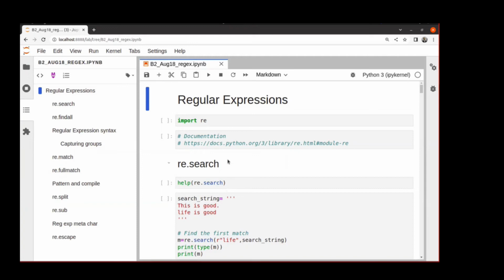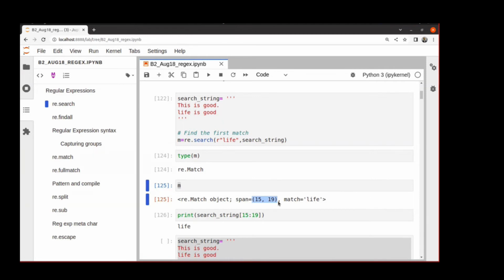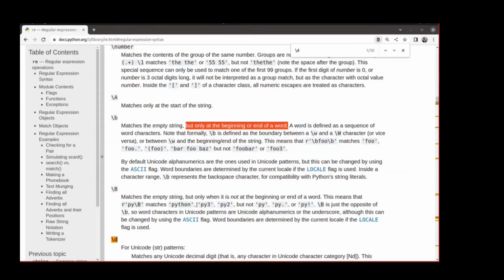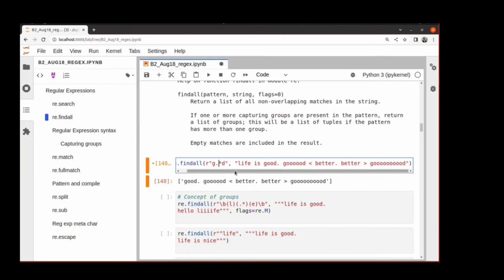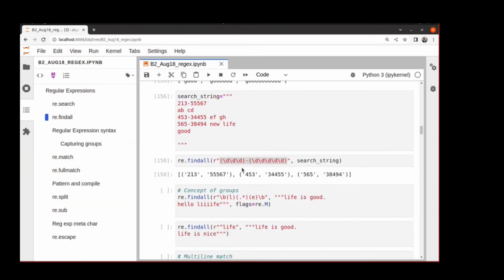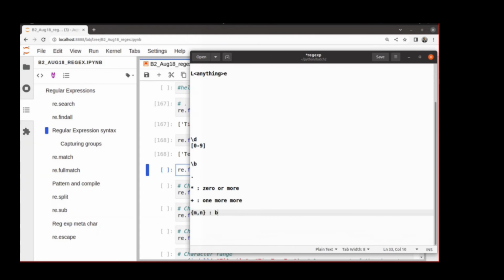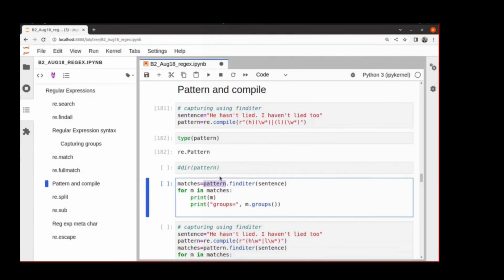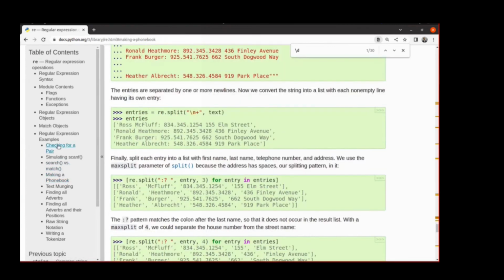Regular Expressions in Python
00:00 Introduction
01:11 module re
02:06 re.search()
09:43 why raw strings?
11:13 Match object
12:03  re.finall()
23:57 re.match()
24:11 re.fullmatch()
24:49 Pattern object
28:19 re.split()
28:52 re.sub()
29:57 re.escape()